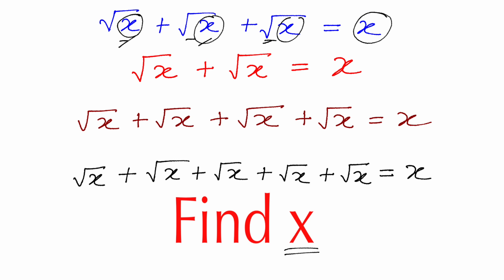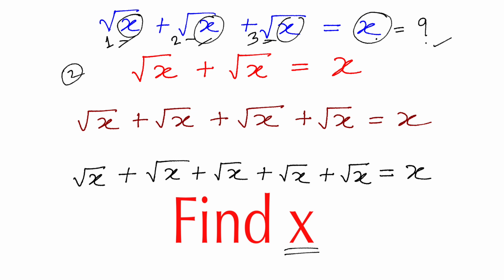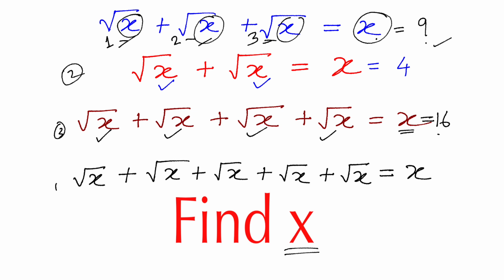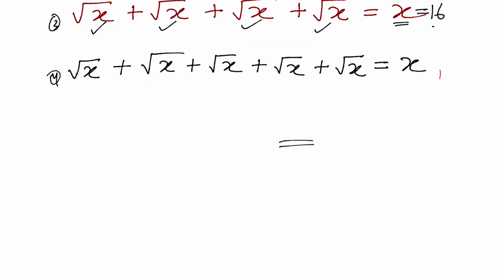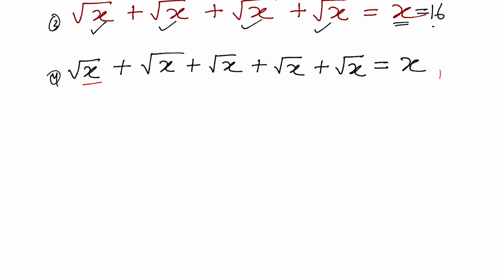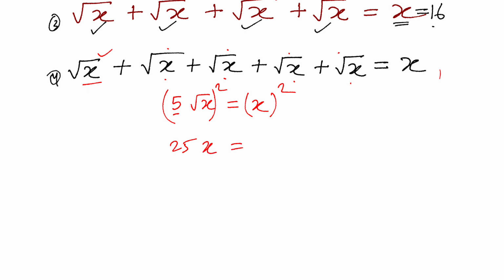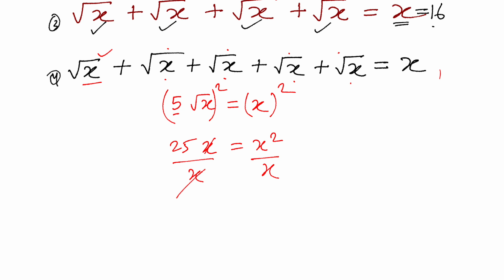Find the value of x for the square root expression